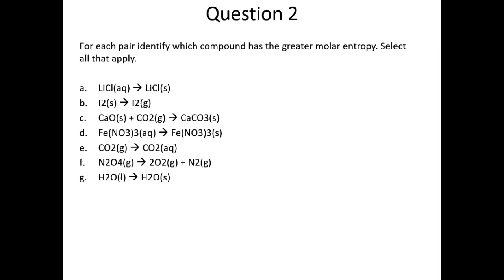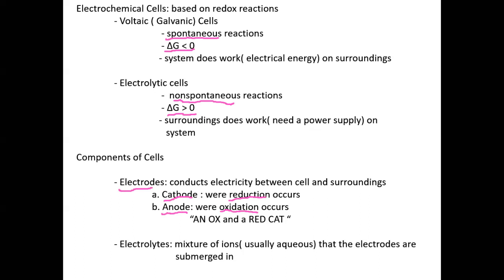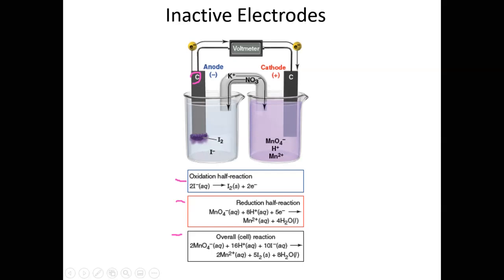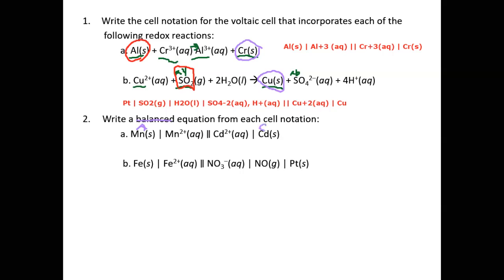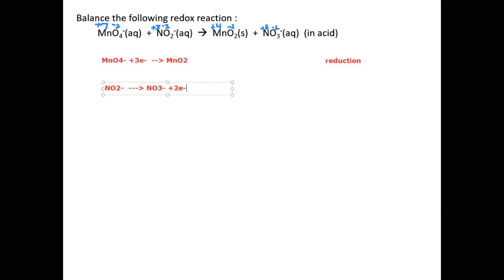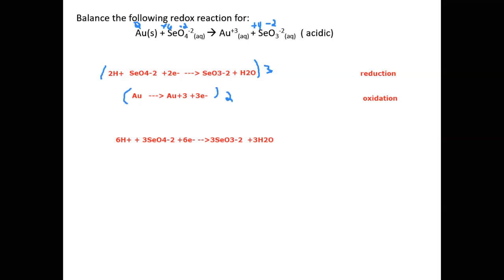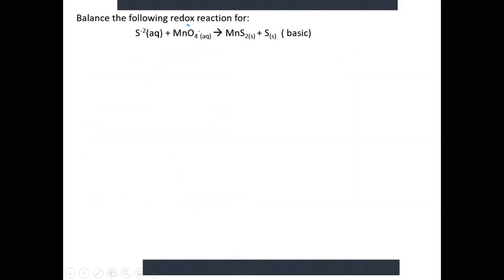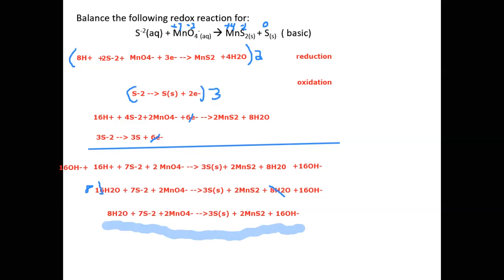Ch 21- Electrochemistry Part 1 - Redox Rxns and Electrochemical cells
This video explains what electrochemical cells are, how to write the short hand notation for Galvanic cells, and how to balance redox reactions in acidic or basic solution.